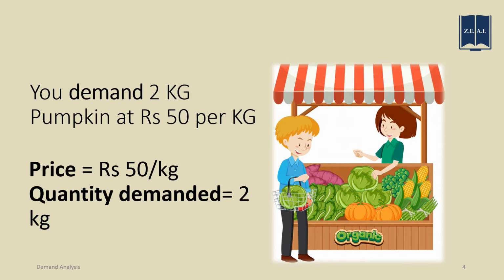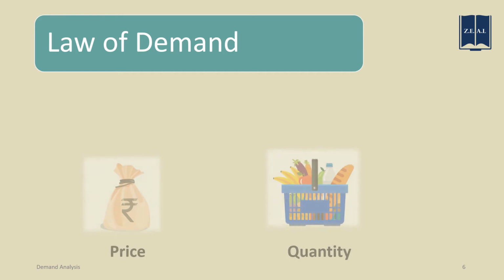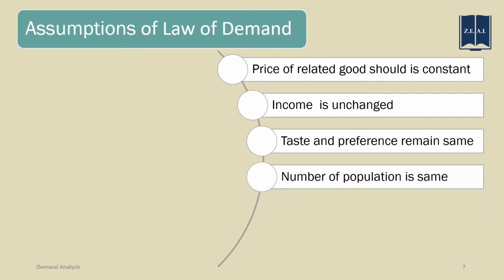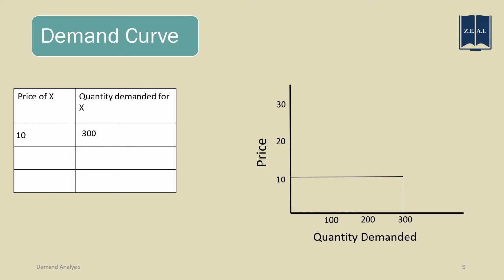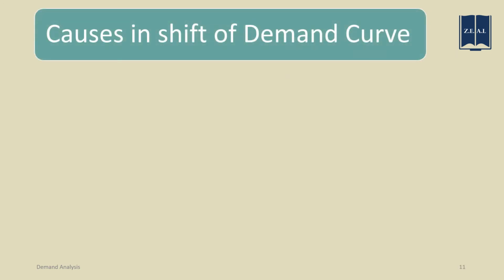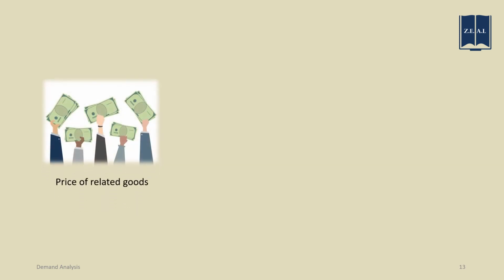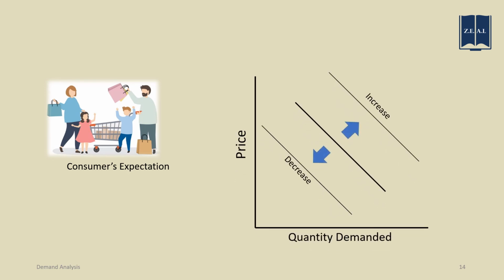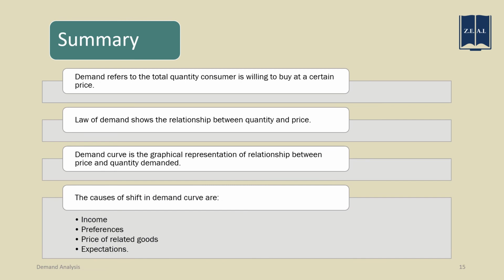2.1 Demand Analysis | Semester 1 | Microeconomics | BBA | TU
Learning Outcomes:

- To know about Law of demand.
- To understand demand curve.
- What causes shift in the curve?